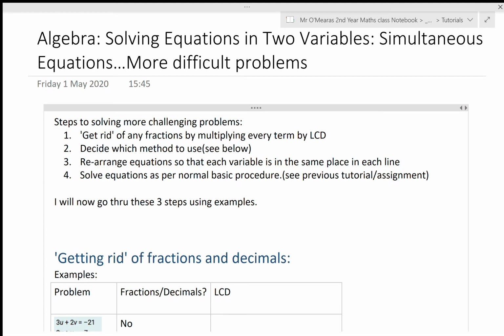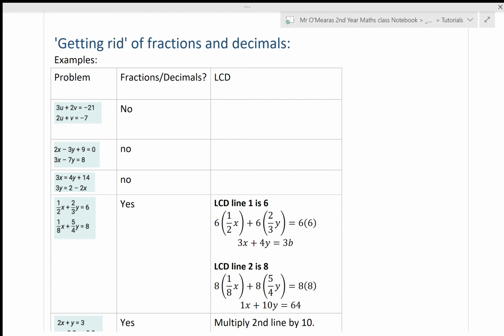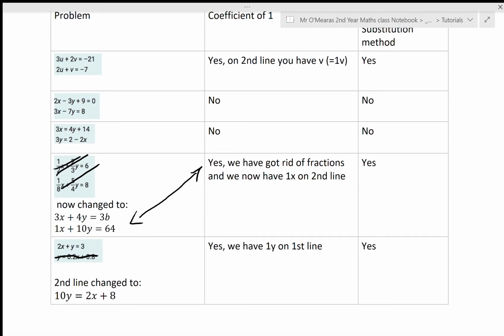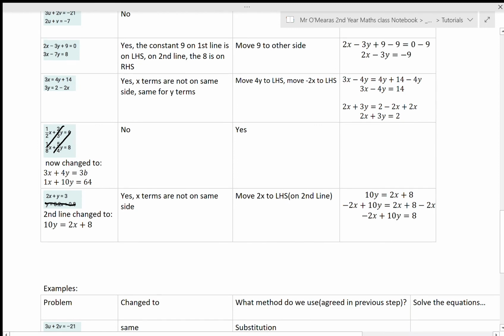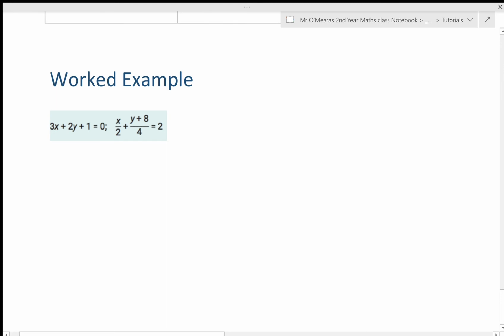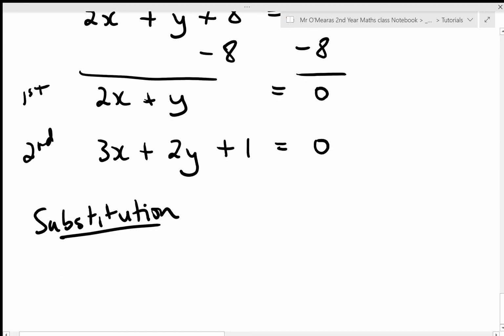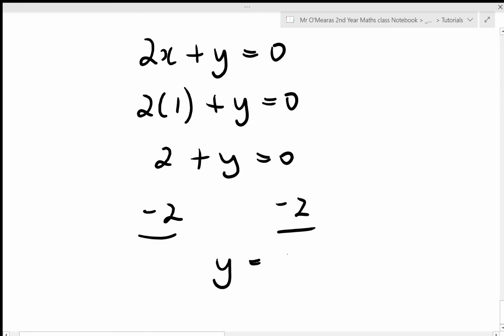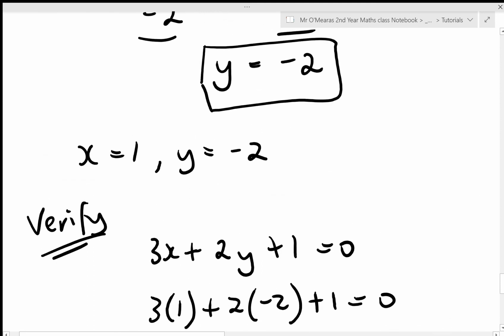Algebra Solving Equations in Two Variables Simultaneous Equations More Challenging Problems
This tutorial goes through the steps you need to take to solve more challenging problems that may contain fractions, decimals, etc.